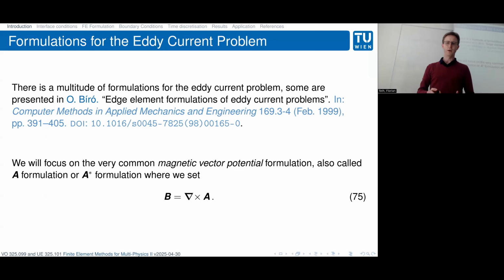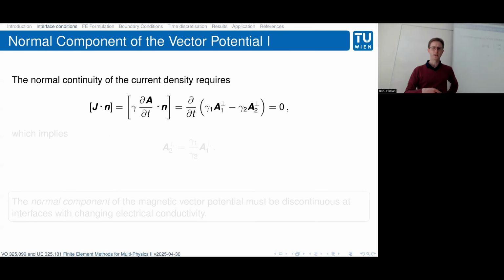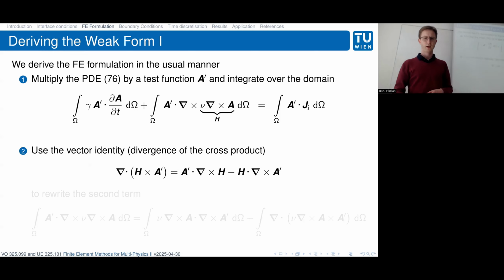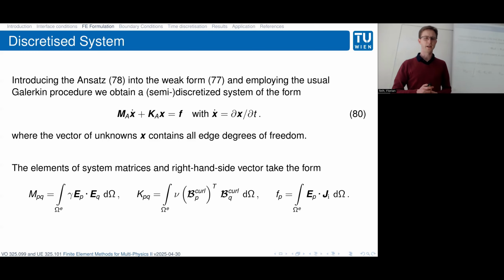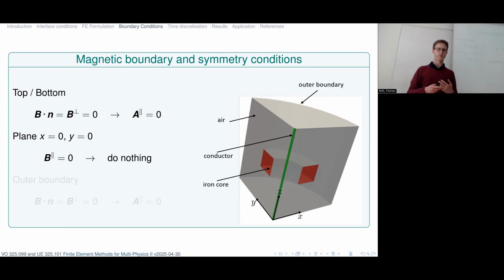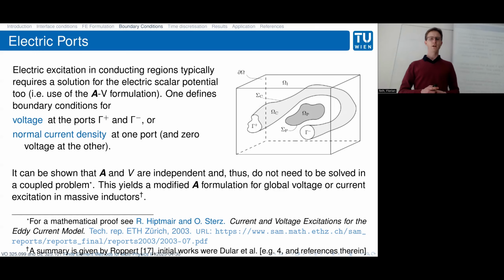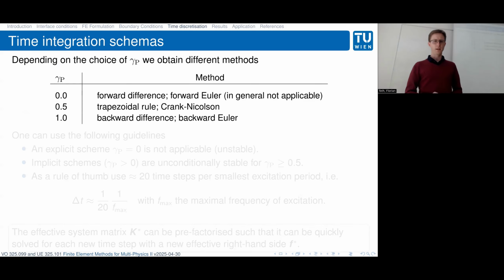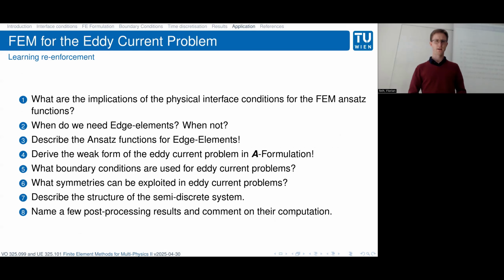FEM for Eddy Current Problems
Modelling eddy current problems with the finite element method. From the strong for over required element types to available boundary and excitation conditions.

00:00:00 Introduction
00:02:10 Interface Conditions
00:10:56 FE Formulation
00:17:20 Boundary Conditions
00:31:30 Time Discretisation
00:33:46 Postprocessing Results
00:34:50 Application in openCFS
00:37:54 References

Content from the course "Finite Element Methods for Multi-Physics II" at TU Wien